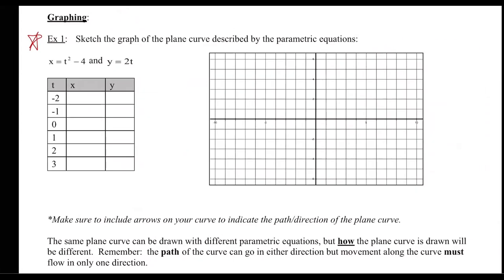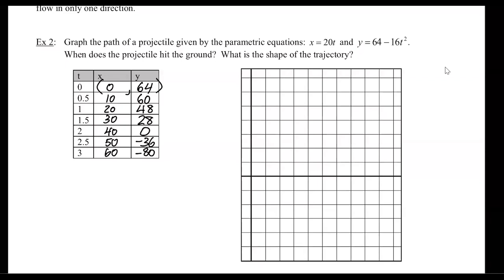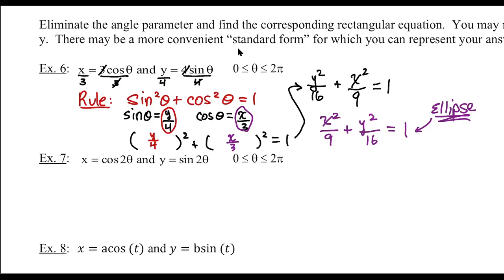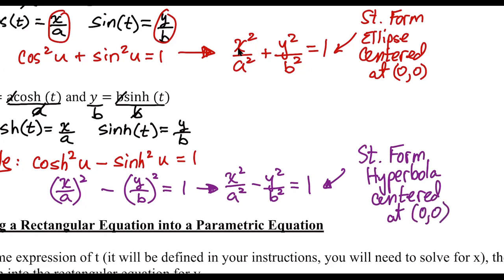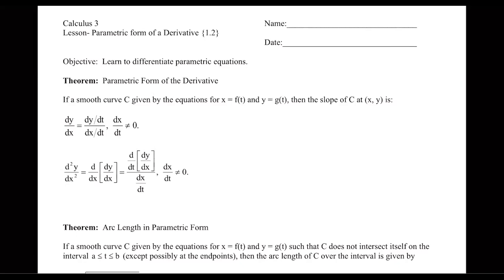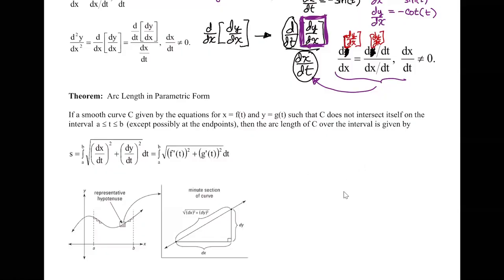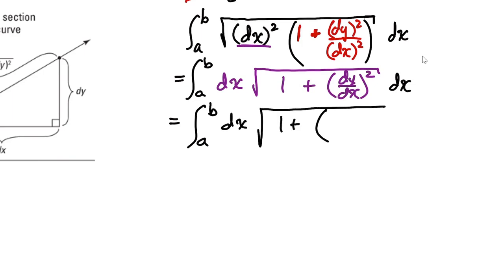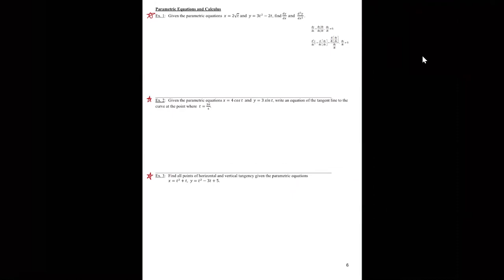Calc 3 Notes Fall 2020 p2, 4, 5